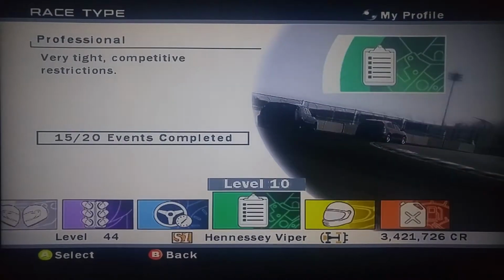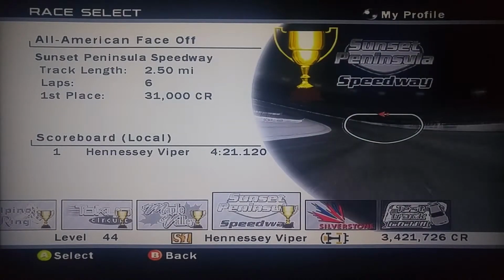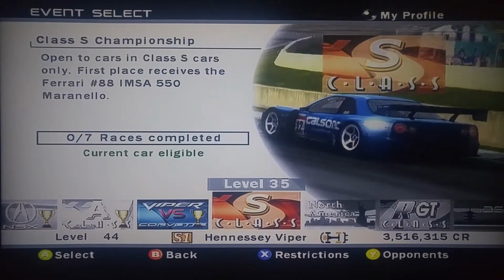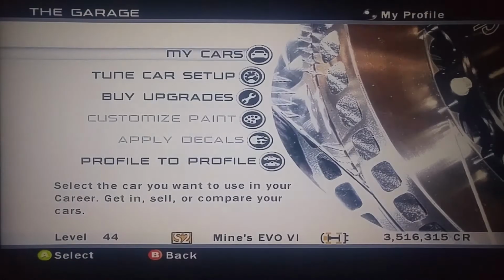Forza: Episode #74: The Girl Of My Dreams Part 3!!